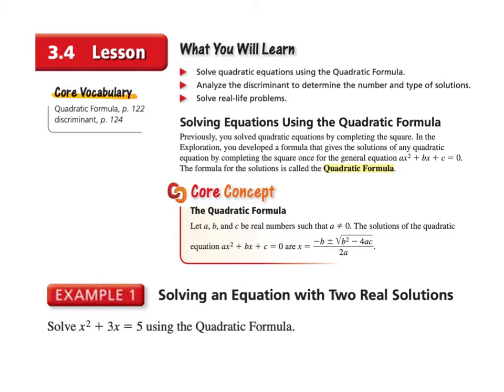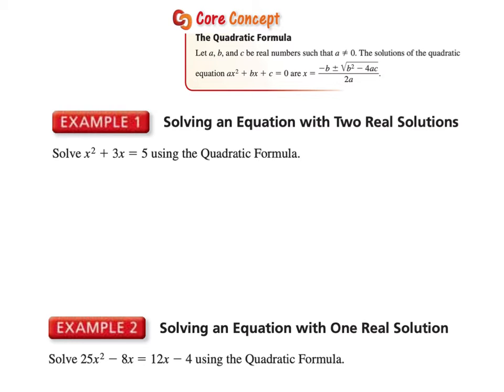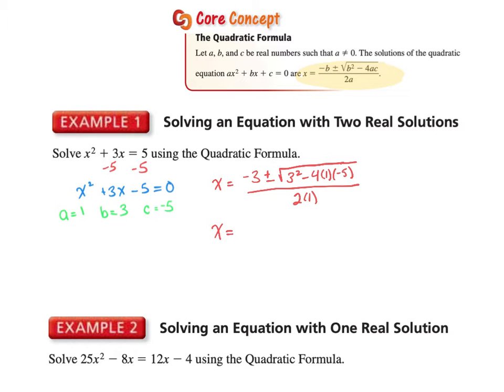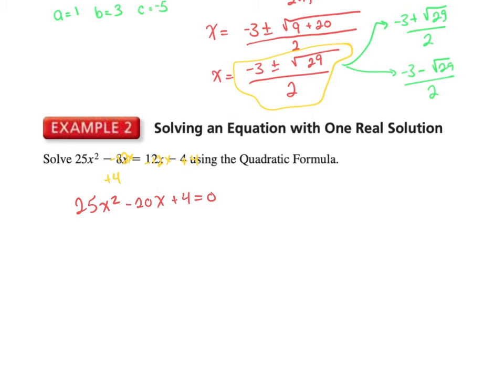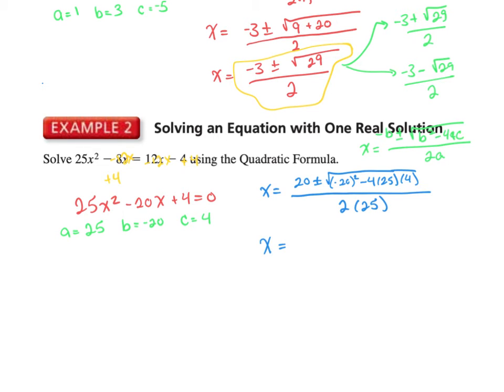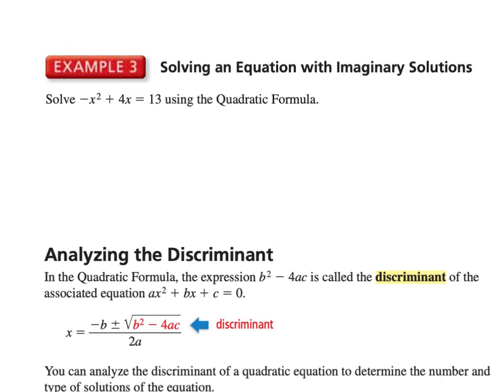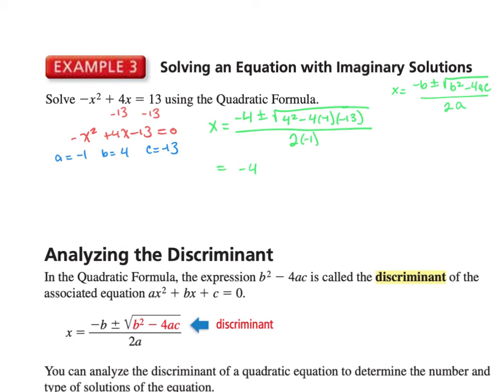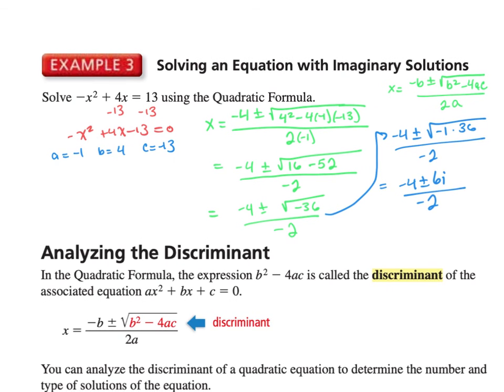3.4 part 1 Quadratic Formula